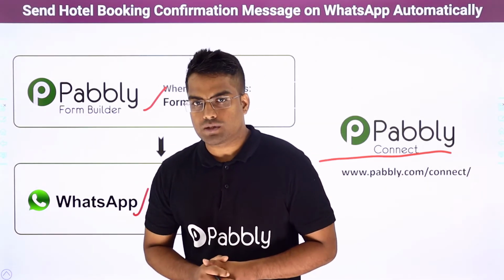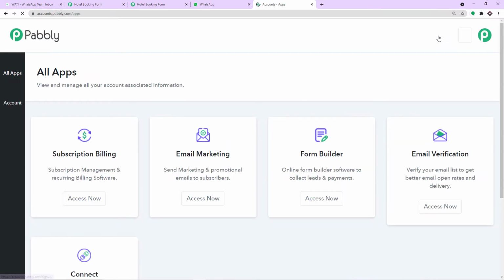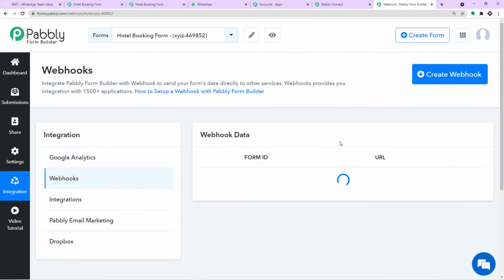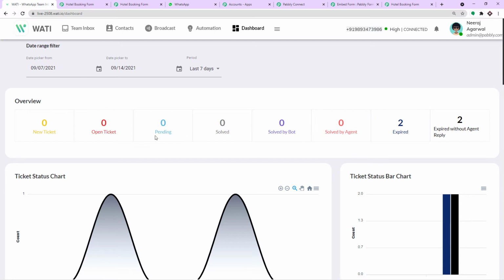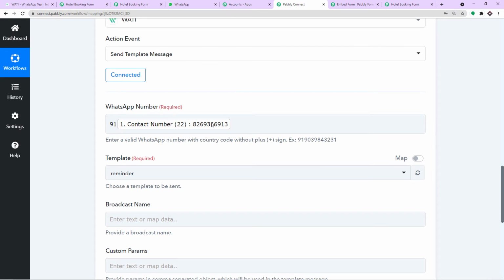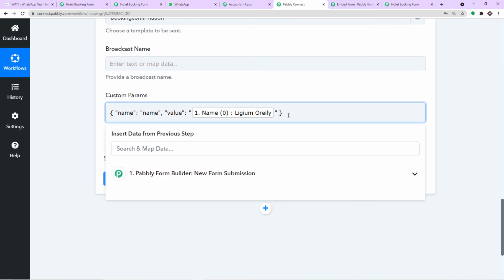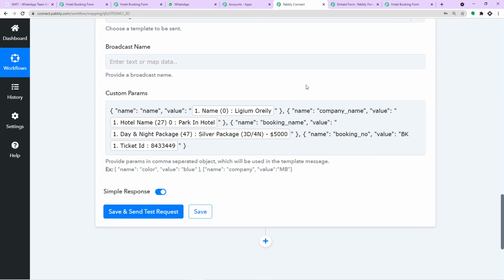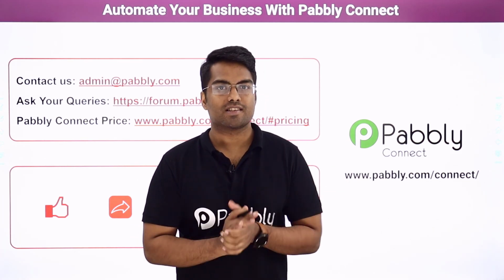Send Hotel Booking Confirmation Message on WhatsApp Automatically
✅ In this video, we will learn Pabbly Form Builder WhatsApp integration, where you can send hotel booking confirmation message on WhatsApp automatically
 with the help of Pabbly Connect.